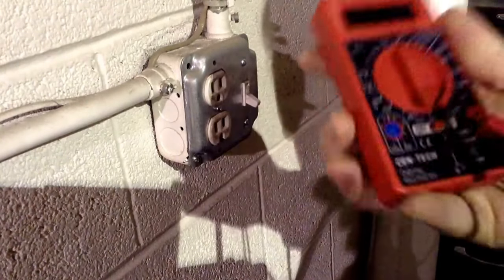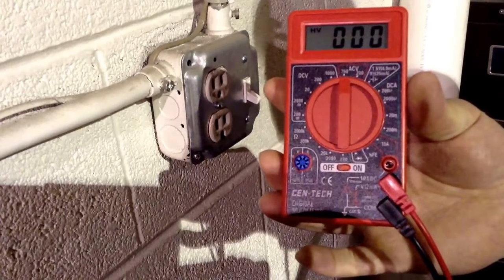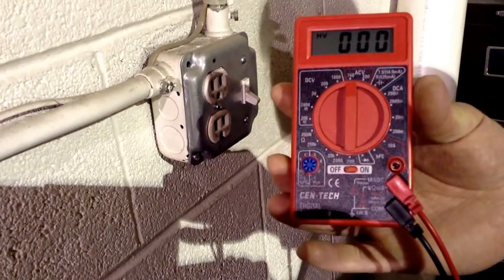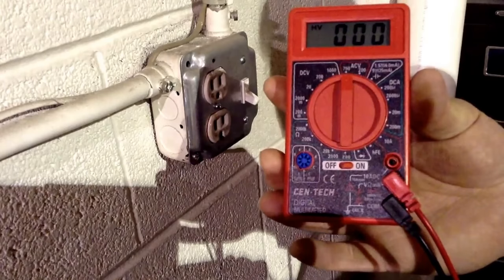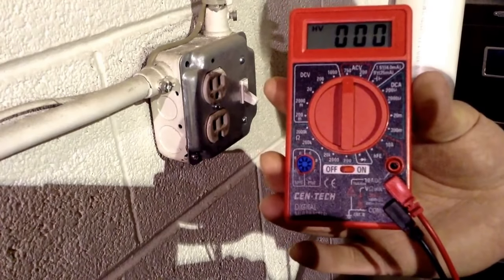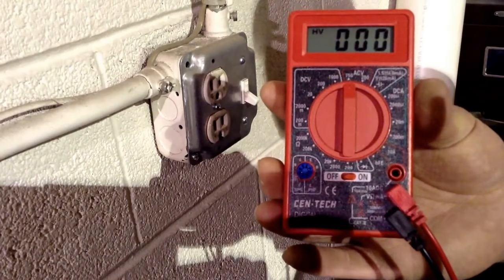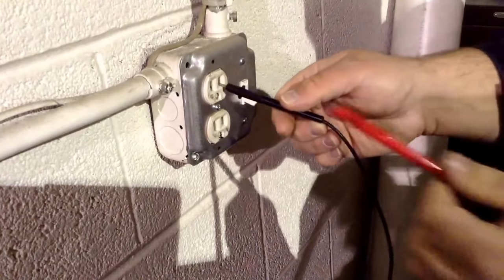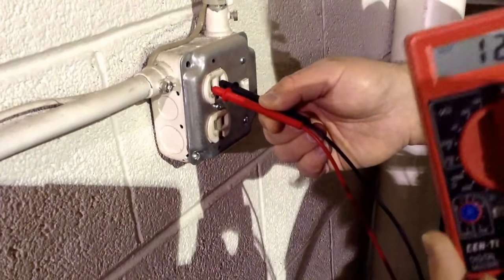Check to see if wall outlet / plug works with Cen-tech digital multimeter from Harbor Feight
In this video we show you how to check to see if power is running on a wall outlet / plug with the Cen-tech digital multimeter from harbor freight.